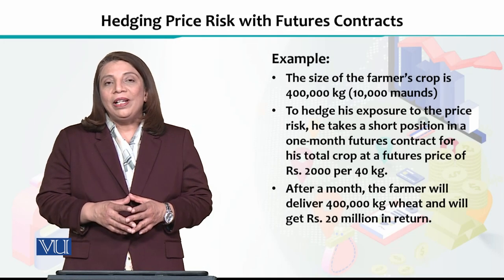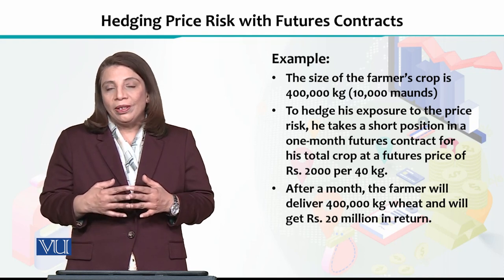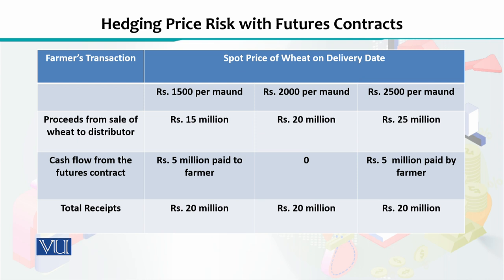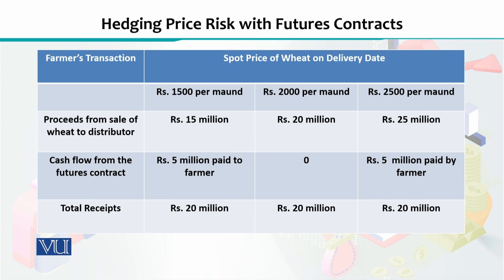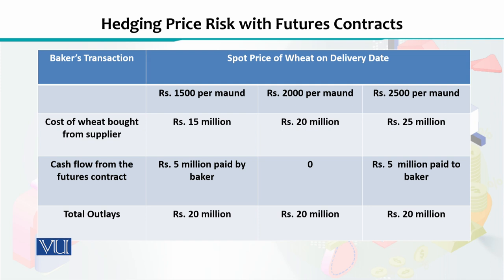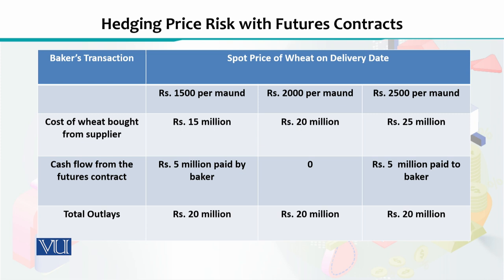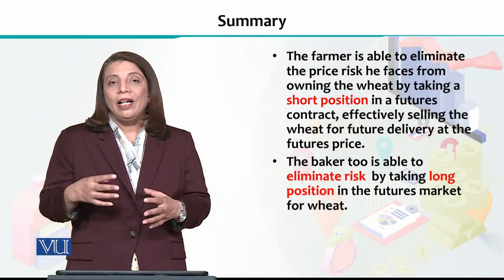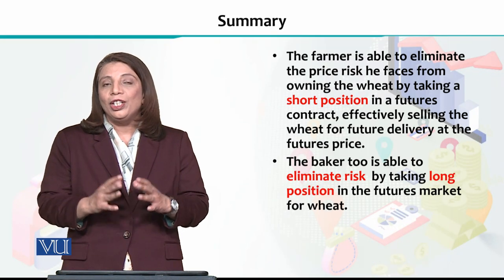Financial Economics | ECO605_Topic136